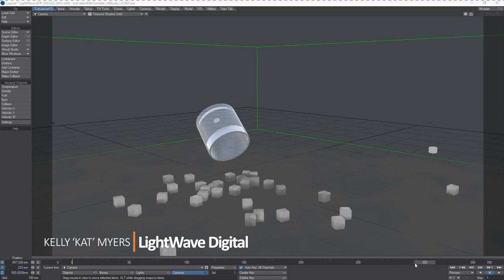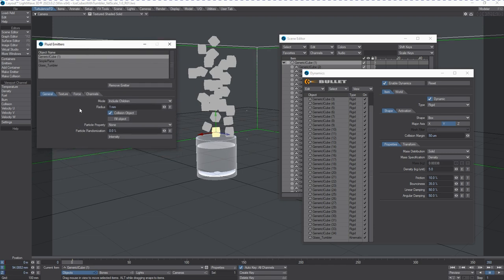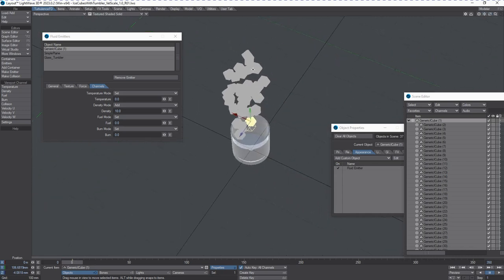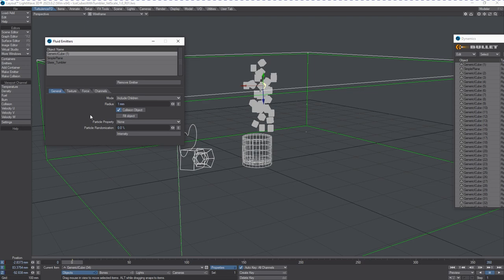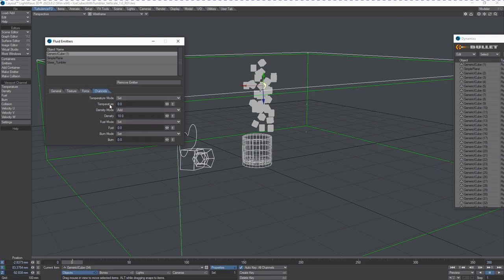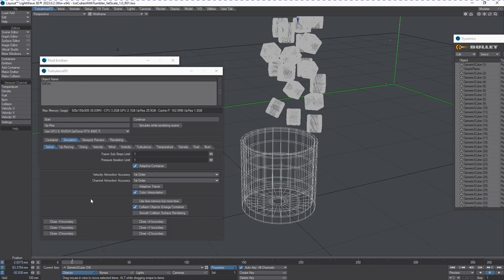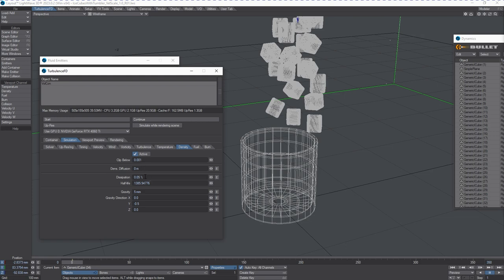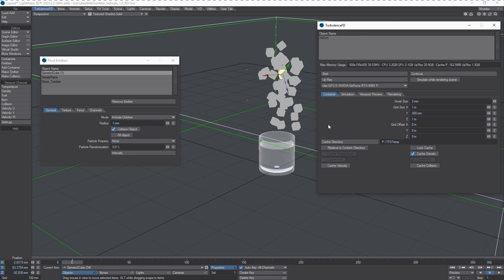Lightwave 3D Dry Ice part 1